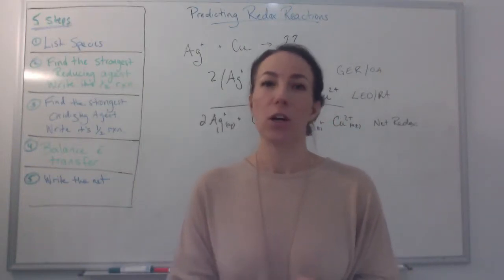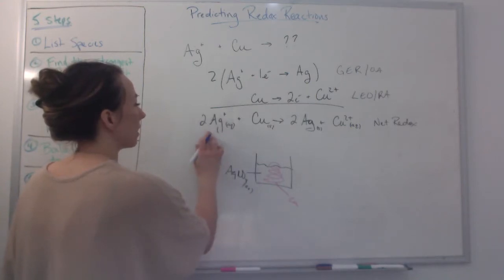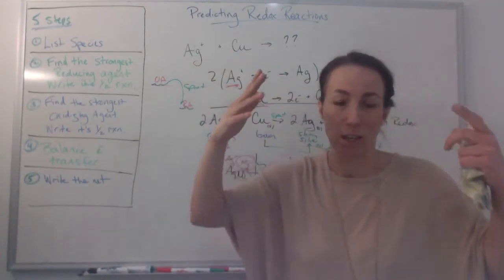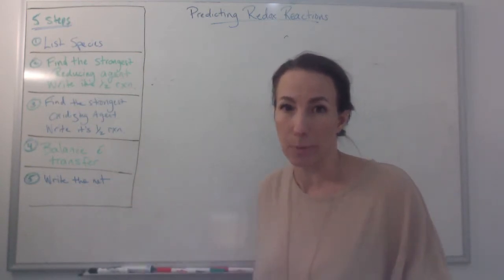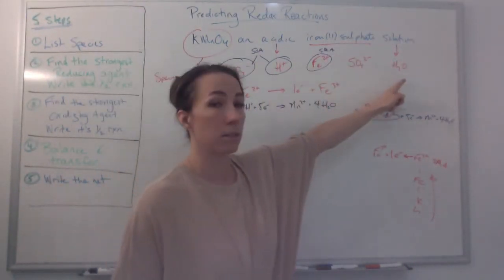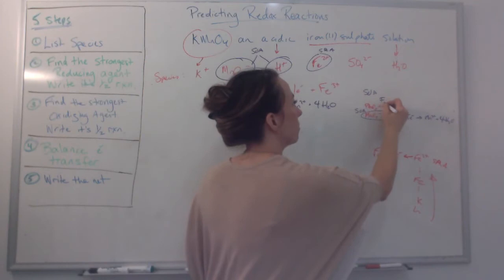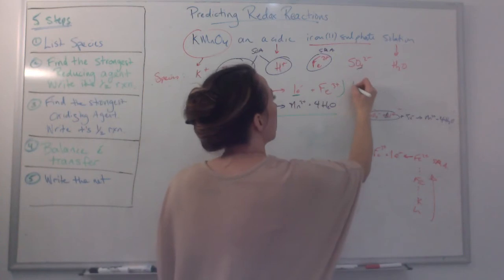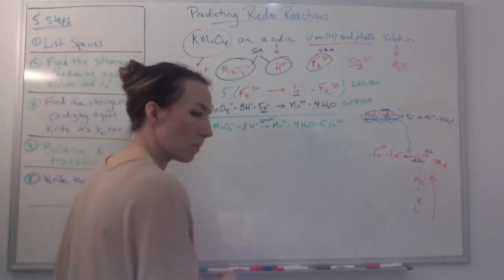Predicting Redox Reactions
Predicting Redox Reactions. How do we use the data table to predict what reduction reaction we will occur in a mixture.
Ms Chemistry Queen, Diana Rhys-Brown, explains "Predicting Redox Reactions: The 5 step Method" to her Grade 12 Chemistry 30 class in Alberta, Canada.